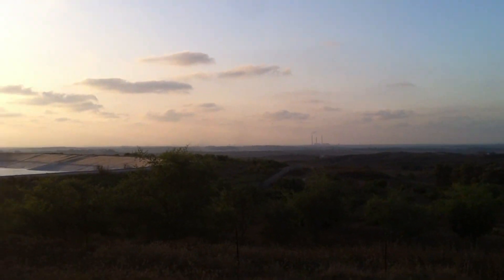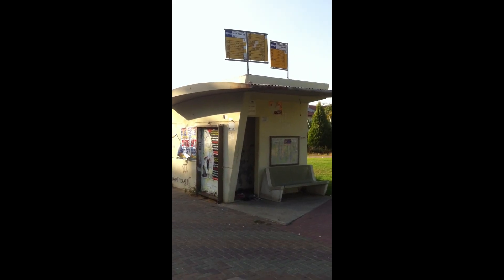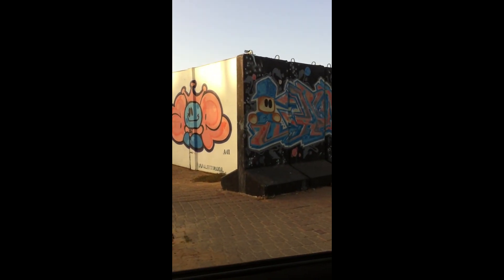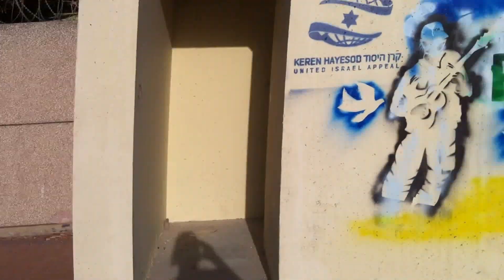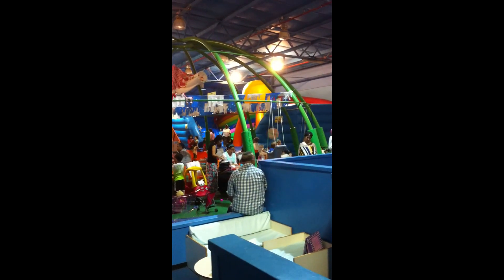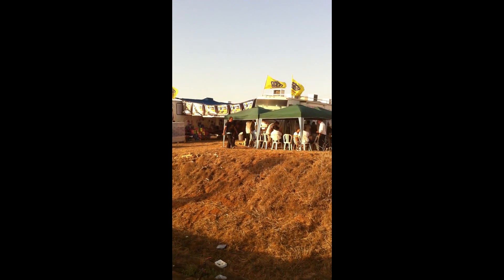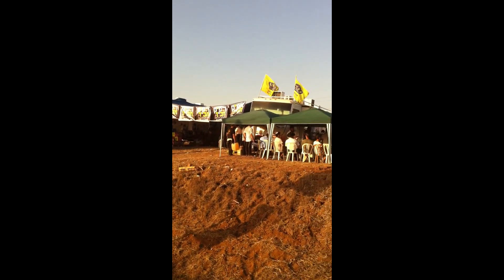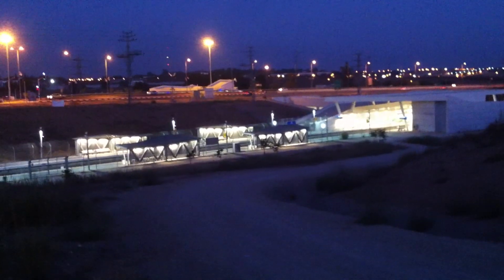Sderot 2014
A look at Sderot, a city in the south of Israel on the border with the Gaza Strip, that has been hit with rockets from Hamas for over a decade.